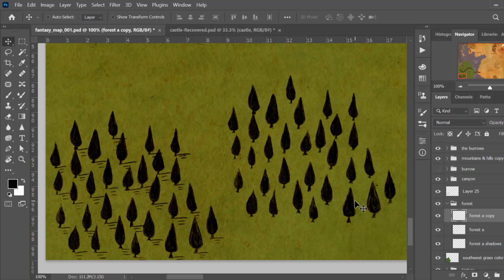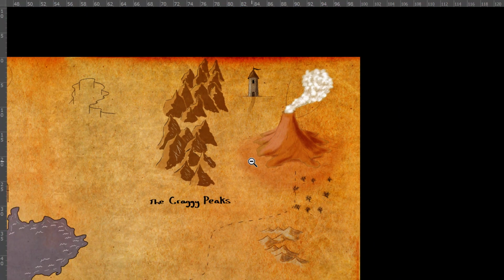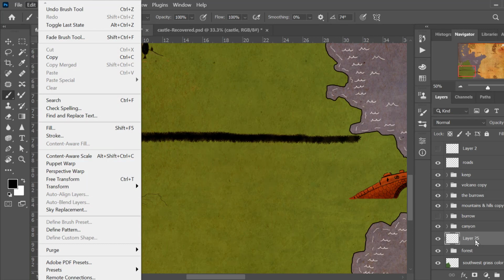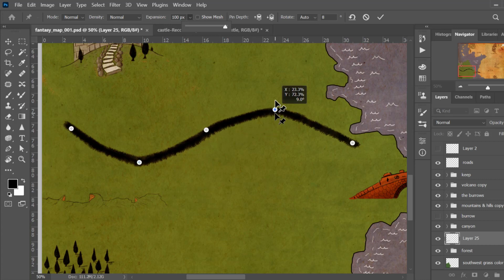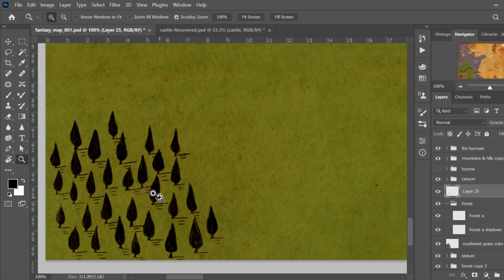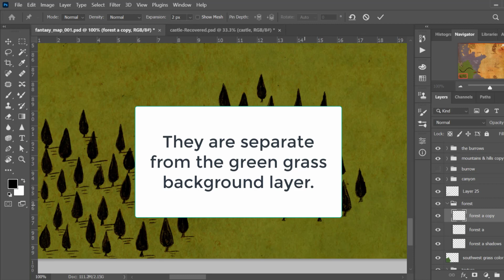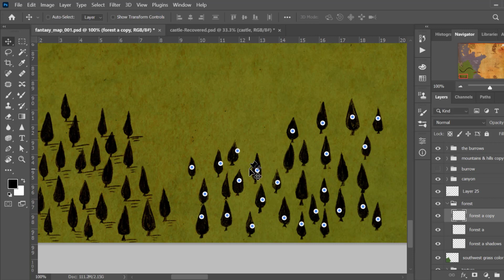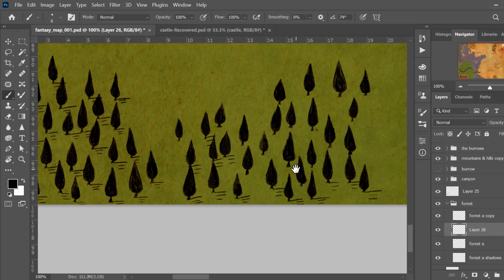Easily Drawing Forests (or other stuff) on your Fantasy Maps with Photoshop's Puppet Warp Tool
In this Puppet Warp Tutorial, I'll show you how the Puppet Warp tool in Photoshop CC can be used for quickly drawing (duplicating) trees. This is a great trick for any fantasy map makers to have in their back pocket as it has the potential to save you a lot of time. This is also a technique that goes beyond just duplicating trees and it could be used in other ways as well.

The puppet warp tool in Adobe Photoshop is typically used for manipulating the poses (moving arms and legs, etc.) of subjects or touching up clothing, but this tutorial reveals another application as well, the simple ability to redistribute isolated elements within a single layer such as moving around individuals trees within a single Photoshop layer. While very simple and easy to implement, this technique has the potential to save you a ton of time.